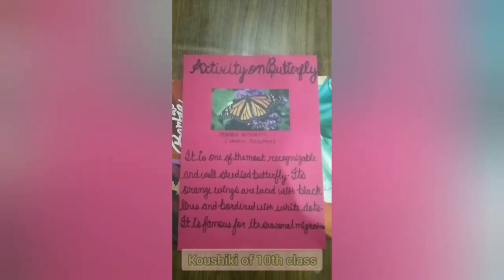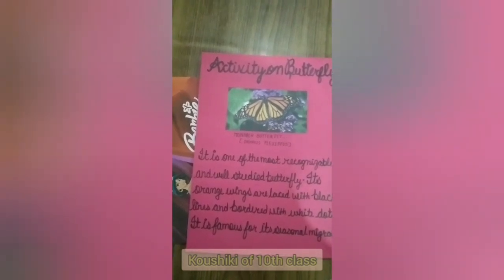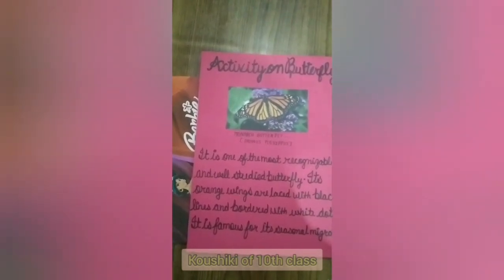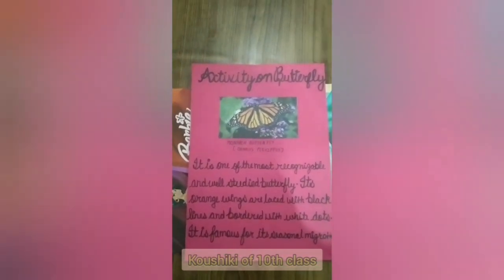Butterfly Activities By Class 10th@ Montessorie Cambridge School,Raja Ka Bagh